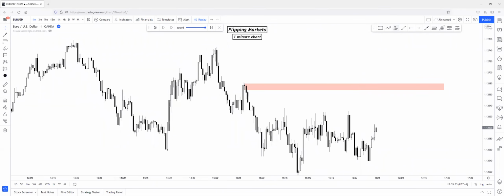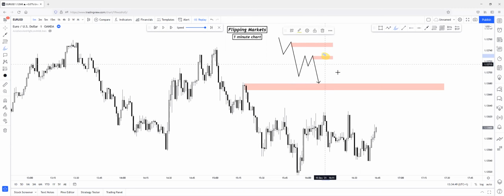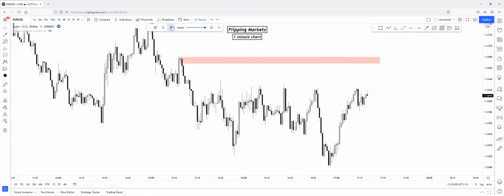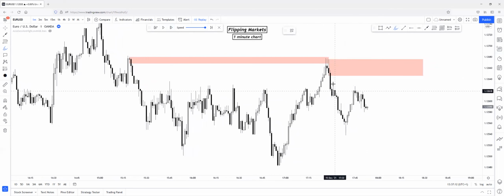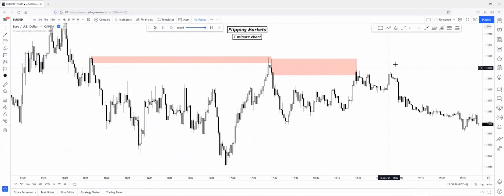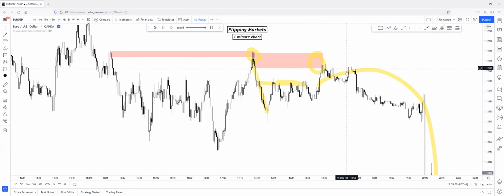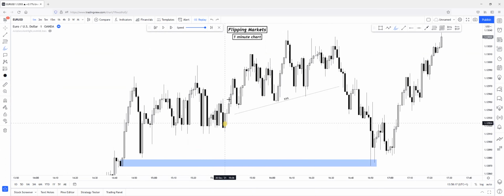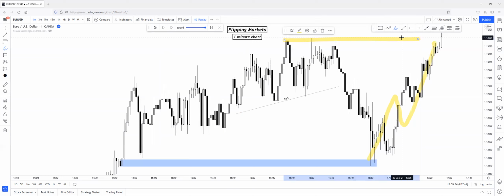3 3 live example